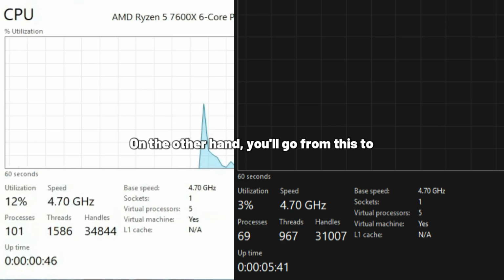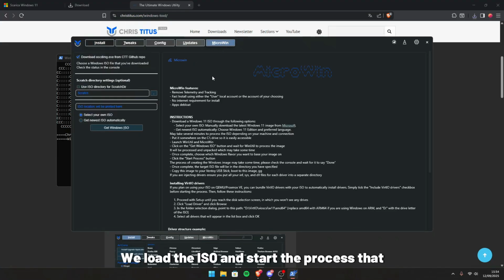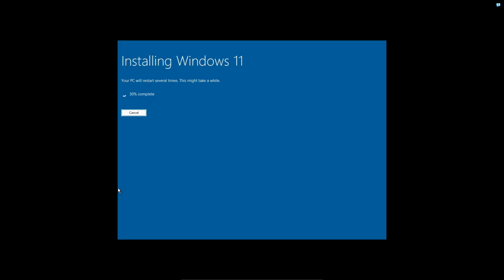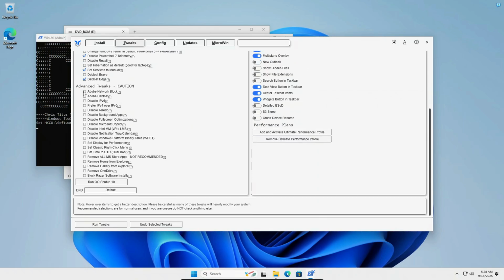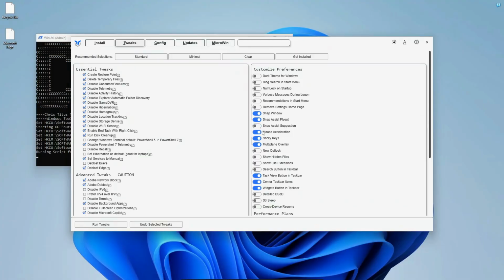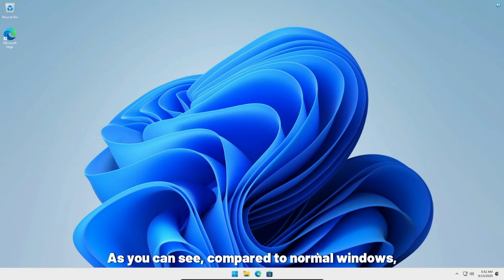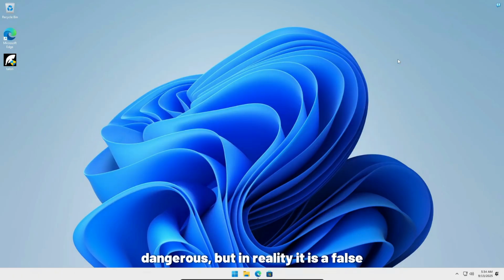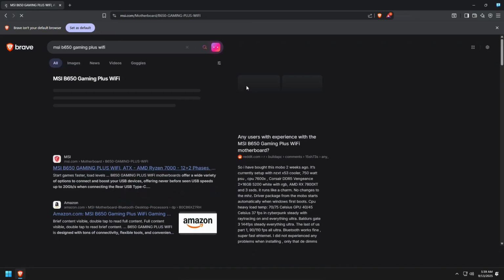Debloat Windows for Maximum Speed | Make Any PCs Super Fast (Full Guide)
Learn how to speed up Windows on old PCs with an extreme debloat guide. Boost performance, remove bloatware, and make your computer run faster.

📷 MY SETUP 📷
CPU: Ryzen 5 7600X
GPU: RX 6800
RAM: Kingstone Fury Beast 2*16GB 6000Mhz CL36
MOTHERBOARD: MSI B650 Gaming plus WI-FI
SSD: WD BLACK SN770 1TB
POWER SUPPLY: DeepCool PK750D
CASE: Lian Li O11 Vision Compact
COOLER: Artic Freezer III

⏰ INDICE CONTENUTI ⏰
Intro | 00:00
First Step (Microwin) | 00:40
Reinstall Windows | 01:57
First Debloat (WinUtil) | 02:50
Second Debloat (Talon) | 05:45
Driver Installation (clean method) | 07:40
Conclusioni | 08:09